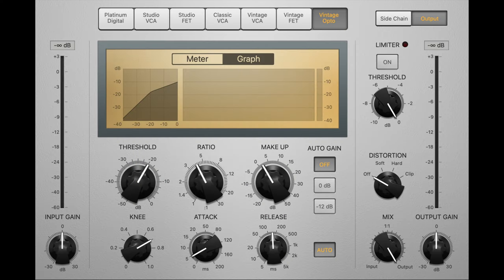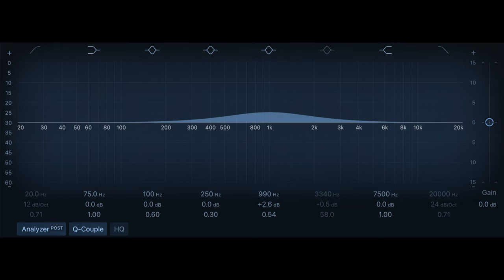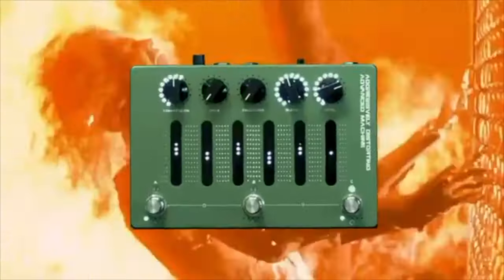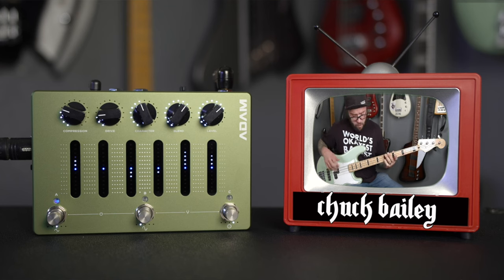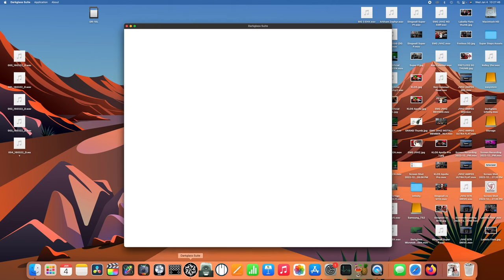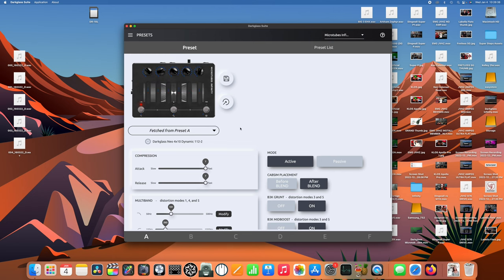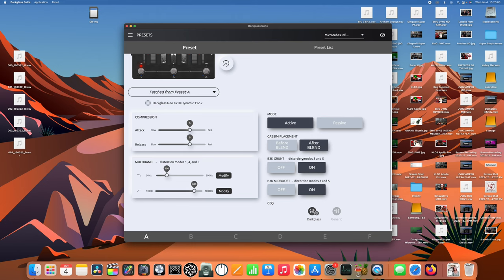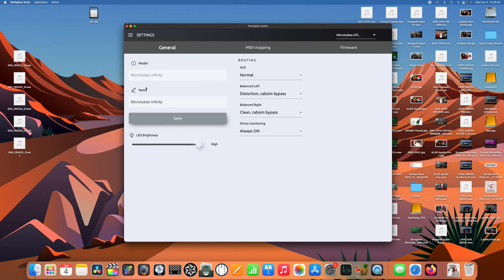I Can Record A FULL ALBUM with This Pedal // Darkglass Microtubes Infinity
The Microtubes Infinity shares the footmark of our programmable line, packed with three legendary Microtubes distortions: B3K, Vintage, and X. Moreover, it allows multiband compression on every mode, blending Impulse responses between distortions while adding extra controls via the Darkglass suite for an endless number of features: An infinity of possibilities.

Follow us on the socials:
0:00 Intro
0:05 Rubber Ball
1:01 Disclaimer
3:18 Suffocate
7:05 Pedal Overview
8:44 Millions of Stars
12:59 Darkglass Suite
13:53 Dream Eater
17:42 Signal Chain & Routing Options
18:35 Wolves
21:38 All-In-One Pedal
22:47 Big Gun
25:59 Final Thoughts
27:18 Rubber Ball Reprise